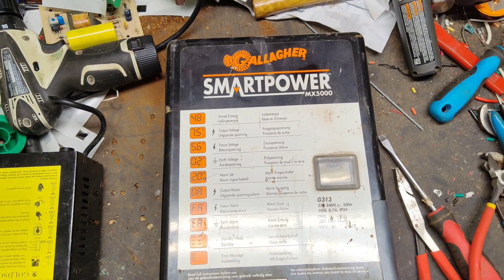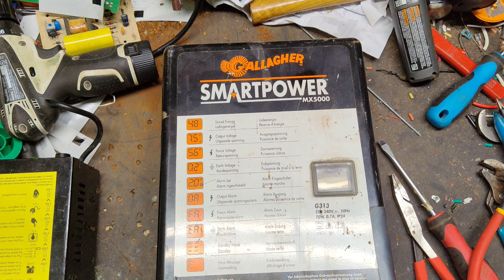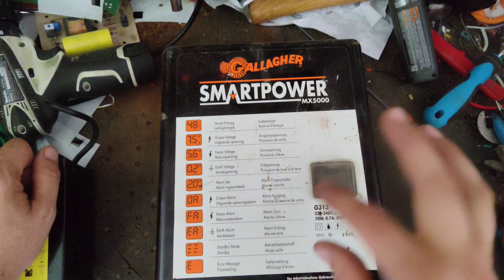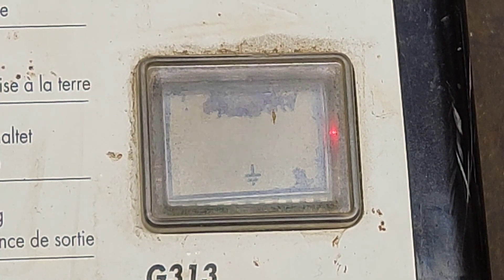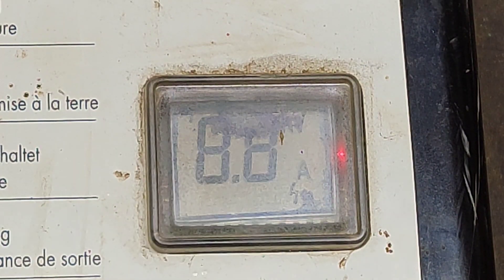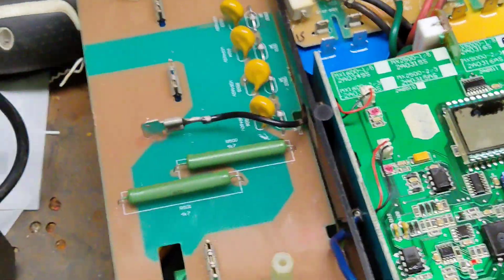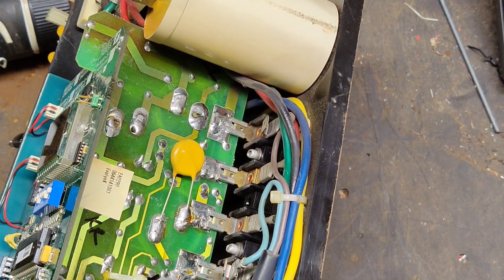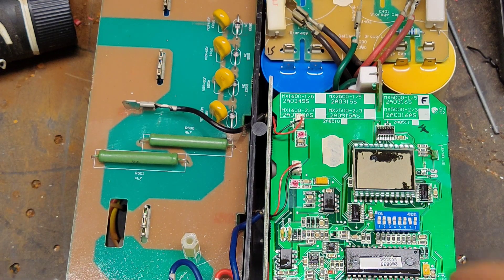How Does A Gallagher MX2500 MX5000 Fence Charger Work | Gallagher MX2500 MX5000 Repair